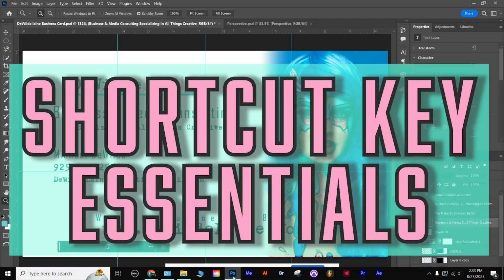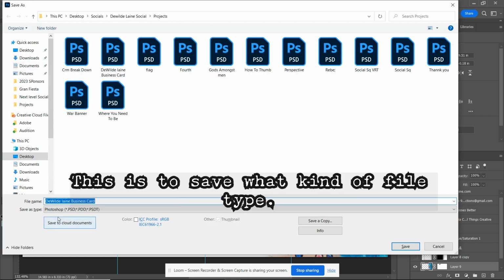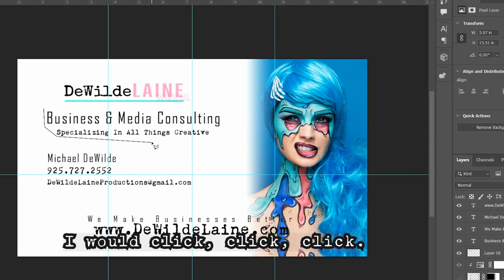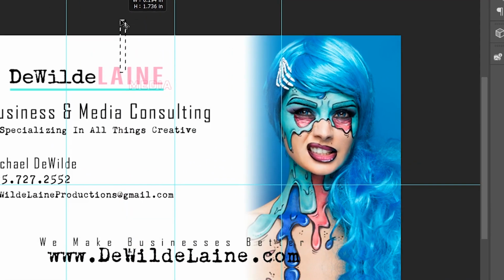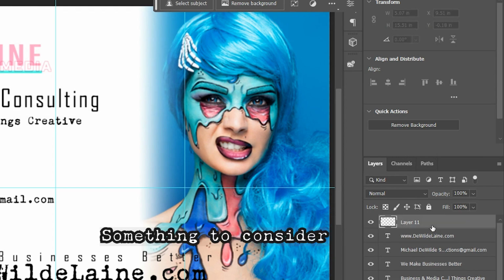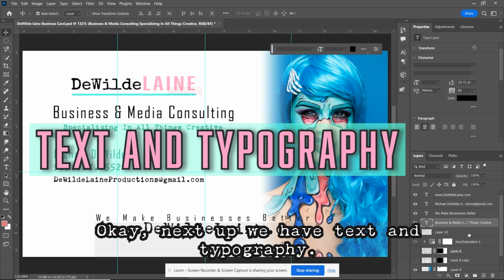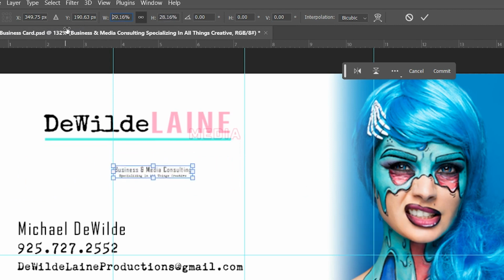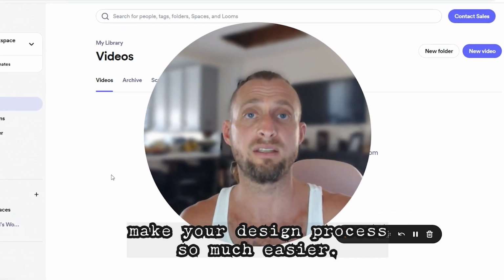5 Essential Photoshop Shortcut Keys in 60 SECONDS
Hey there, budding designers! 🎨 Got just 60 seconds? That's all you need to dive into this fun-filled design adventure. In this quick yet extremely useful guide, we'll unravel the essential tools you'll use EVERY time you open your design program. Whether you're sketching your first logo or just curious about color theory, we've got your back. So, grab your favorite mug, get comfy, and let's turn those design dreams into dazzling realities in a flash. Let's create magic together in a minute! ✨🖌️

FOLLOW @DeWildeLaine

⏰Time Codes⏰

00:00: Intro to Photoshop
00:20: Essential Keys: V (Move), C (Crop), B (Brush), M (Marquee), G (Gradient)
02:10: Basic Keys: Ctrl+N (New), Ctrl+O (Open), Ctrl+W (Close)
04:15: Selection: M (Marquee), L (Lasso)
06:40: Manipulation: V (Move), C (Crop), I (Eyedropper)
08:50: Layers: Ctrl+Shift+N (New), Ctrl+J (Duplicate), Ctrl+E (Merge)
11:30: Text: T (Text), Ctrl+Shift+B (Bold), Ctrl+Shift+I (Italic)
13:45: Misc: Ctrl+T (Transform), Ctrl+R (Rulers)
16:00: Recap & Closing
16:50: CTA: Like, Share, Subscribe

Our mission here at DeWilde Laine is to help entrepreneurs and creators with the creative process, and business management, as well as learn ourselves.

Ready for some amazing software to expedite your growth as an entrepreneur?

Borrow Lenses
Crave top-tier camera gear? BorrowLenses delivers premium equipment seamlessly. Get the best for your next shoot.

GoHighLevel CRM
Need a CRM that does it all? GoHighLevel integrates and processes leads instantly. One platform, endless possibilities.

Social Pilot
Elevate your social media game? SocialPilot automates and engages across networks. Simplify your strategy.

Envato Elements
Seeking endless digital assets? Envato Elements is your unlimited resource. Dive into quality assets on demand.

Ai Copymatic
Content writing woes? Copymatic crafts unique content in a flash. Revolutionize your writing.

TubeBuddy
Aiming for YouTube success? TubeBuddy optimizes and boosts your content. Reach your goals faster.